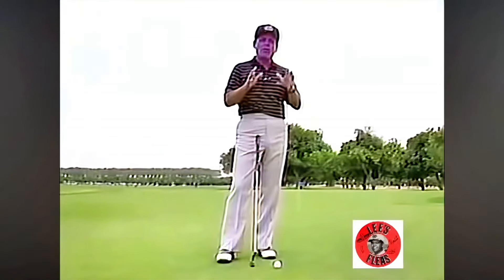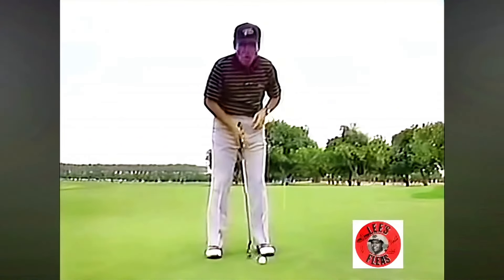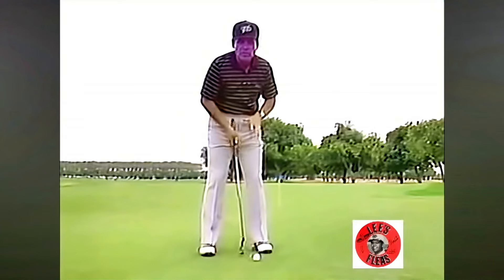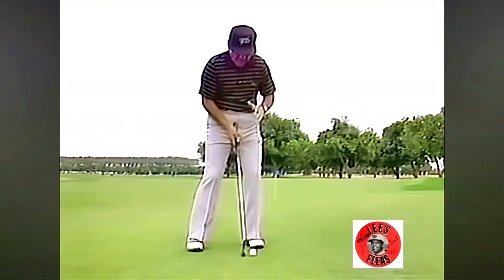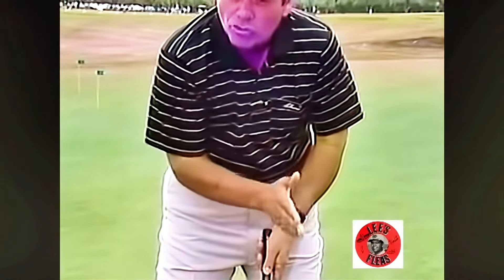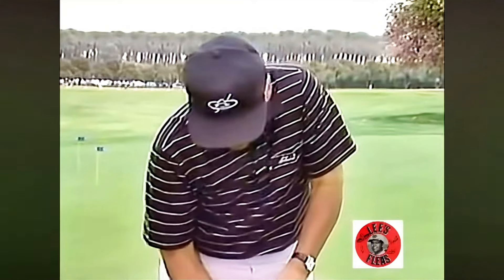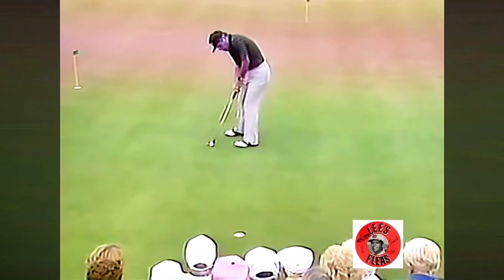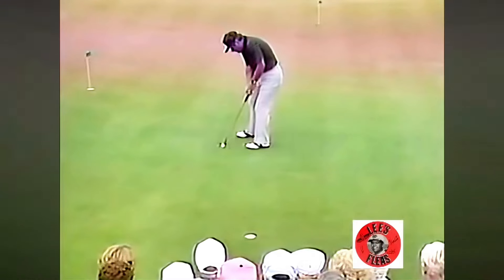Lee Trevino Shows You The PERFECT Putting Technique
Lee Trevino shows you the perfect putting technique that will make it more powerful than your pencil’s eraser!

Improve Your Consistency WITHOUT countless hours at the range

🏌🏼‍♂️ This is for beginner and intermediate golfers but a great refresher for advanced players

🙌 More things to come

Hit ‘Em Well

- Carlos